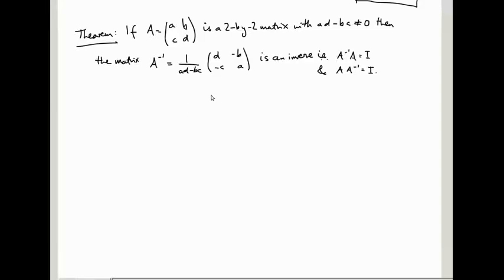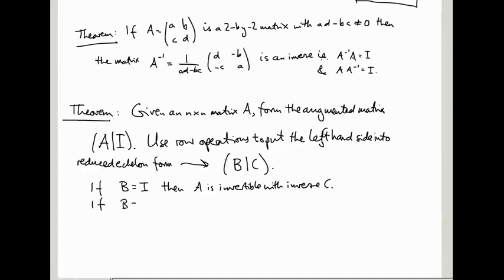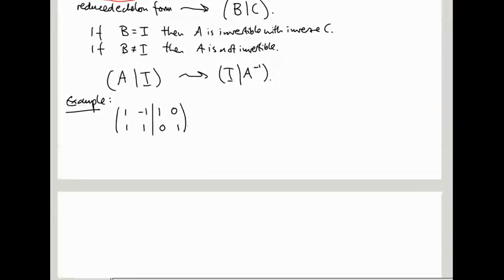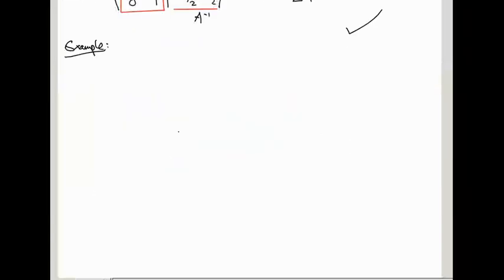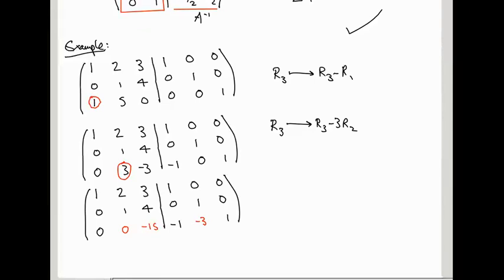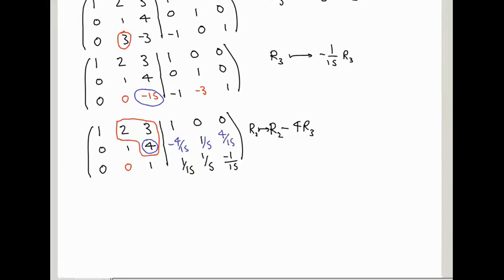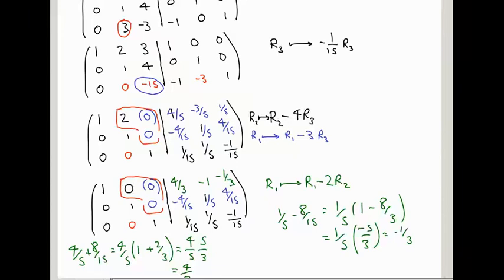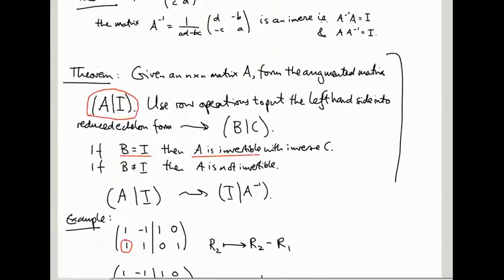Linear Algebra 21: Inverses, examples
We compute the inverses of some matrices using the algorithm of putting ( A | I ) into reduced echelon form.